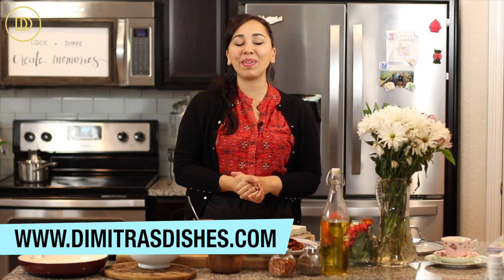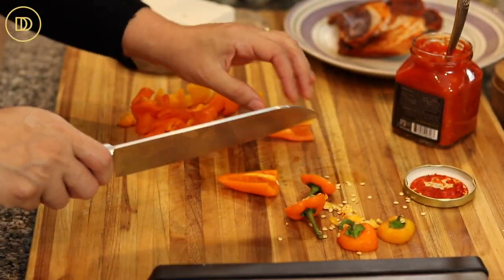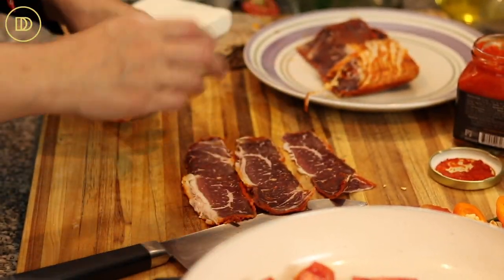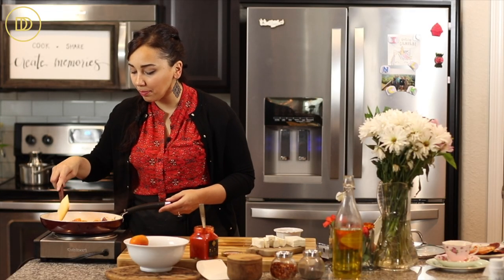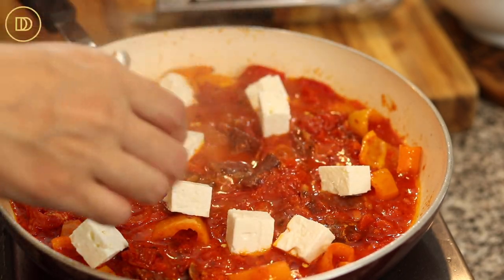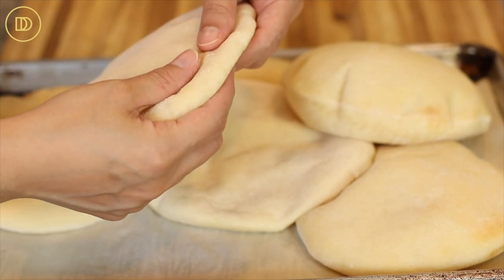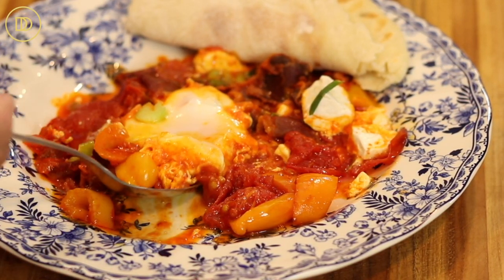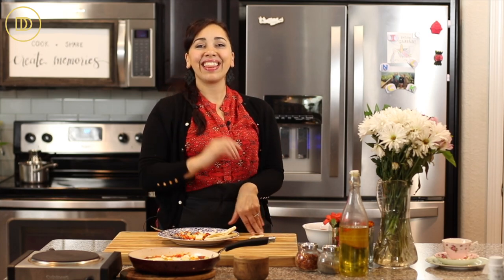A Greek Breakfast Ready in 20 minutes! Eggs & Pasturma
Salty and slightly spicy pasturma combined with bell peppers, feta, and eggs come together to make a flavor explosion in 15-20 minutes. Serve this delicious dish for brunch or for a quick and satisfying meal at any time of the day.

INGREDIENTS

2-3 tomatoes, diced
3 small bell peppers, diced
3 tablespoons olive oil
3-4 tablespoons Harissa paste
Salt, to taste
Crushed red pepper flakes, to taste
4-5 pasturma slices, chopped
4-5 eggs
2 ounces feta cheese, cubed
2 scallions, thinly sliced
INSTRUCTIONS

Place the tomatoes, bell peppers, and olive oil in a pan and cook over medium heat for 5-6 minutes. Season with salt.
Add the Pasturma slices and warm through one minute.
Add the harissa paste and cook for 1-2 minutes. Taste and adjust seasoning if needed.
Add crushed red pepper flakes if desired along with the feta cheese cubes.
Crack the eggs into little ramekins and create wells in the sauce. Carefully add the eggs to the sauce.
Top with scallions and cover the pan.
Cook over medium-low heat until the eggs are cooked to your liking.
Serve with warm pita bread. Enjoy!
NOTES

Slightly undercook the eggs because even when you remove them from the heat they will continue to cook from the heat of the sauce.